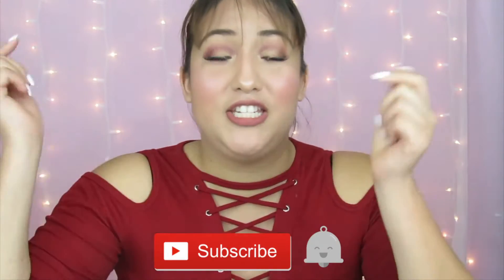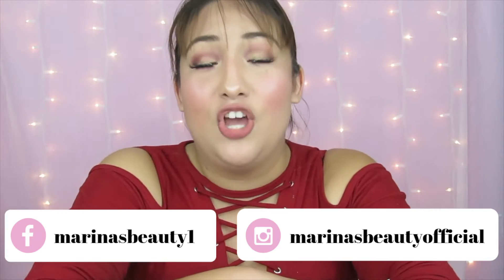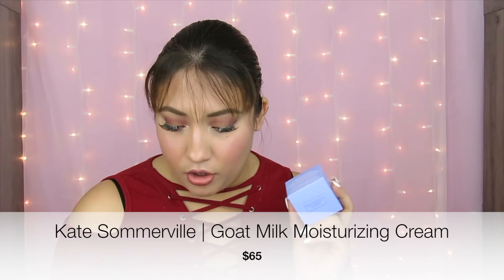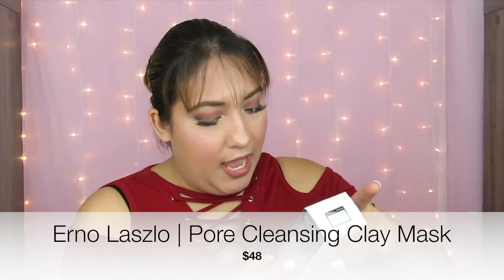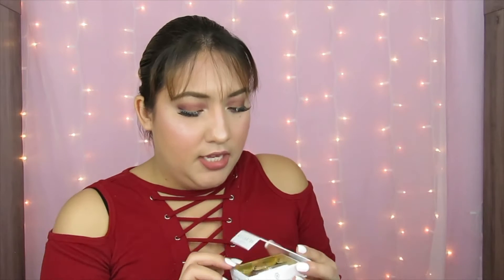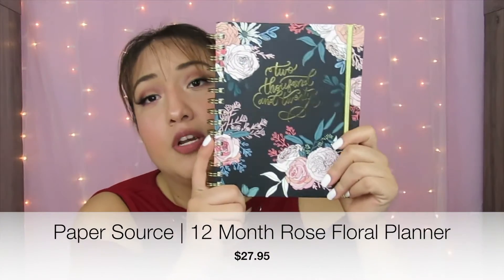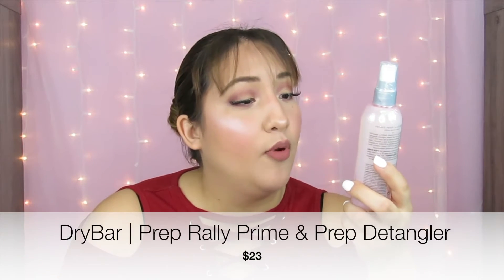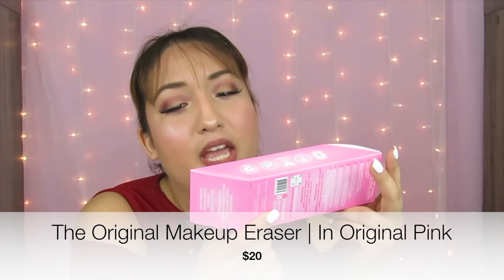FABFITFUN WINTER BOX EDITION 2019 | Marina's Beauty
Hello, Beauty Warriors! Here are the links to any products mentioned in this video.  Enjoy!

(need more info just leave it in the comments down below)
Join the Beauty Warriors Community and My Blog -

Music (most music is from the links down below)